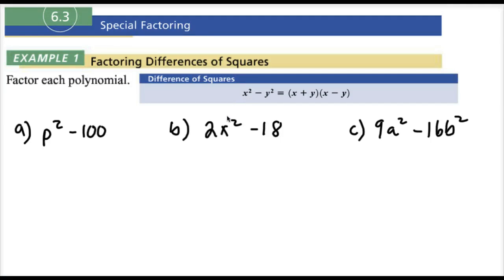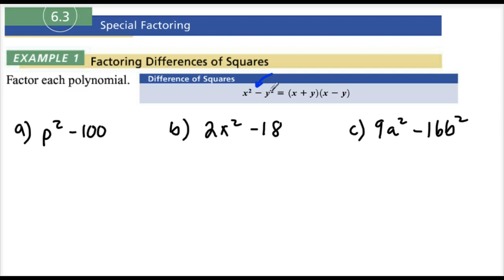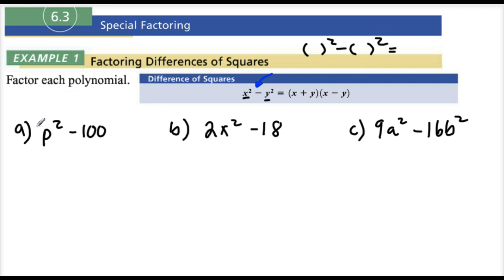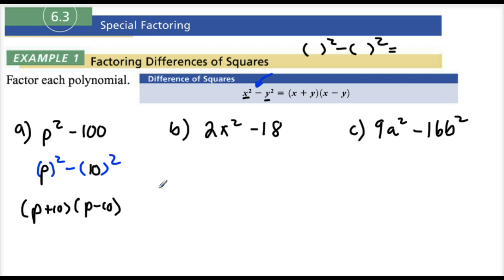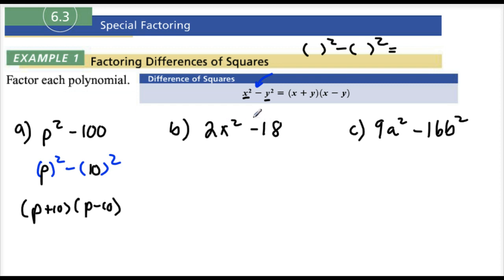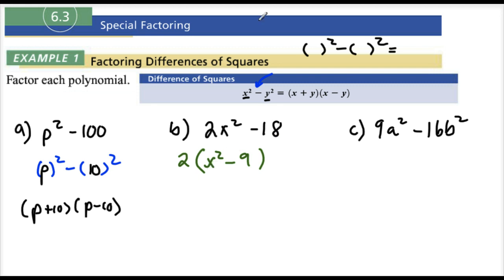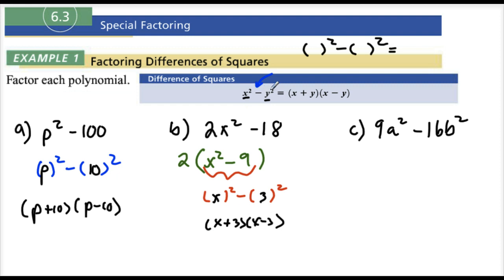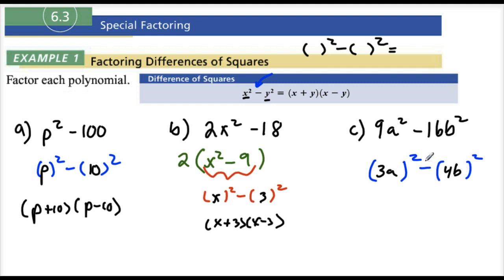6.3 Example 1a Factoring Differences of Squares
6.3 Example 1a Factoring Differences of Squares